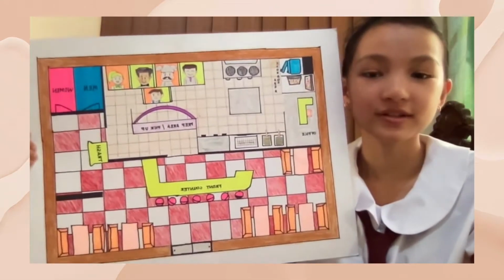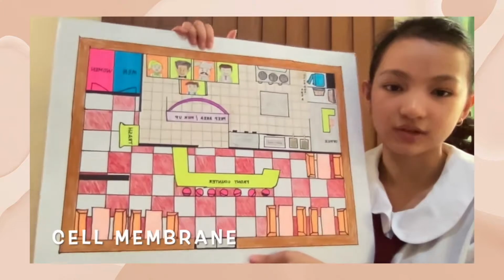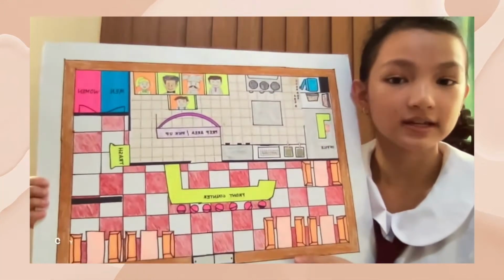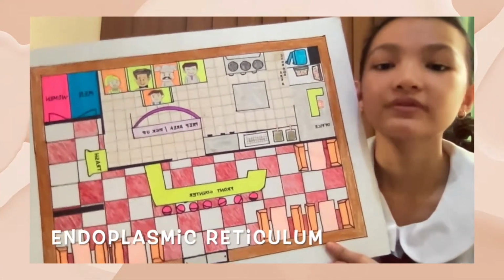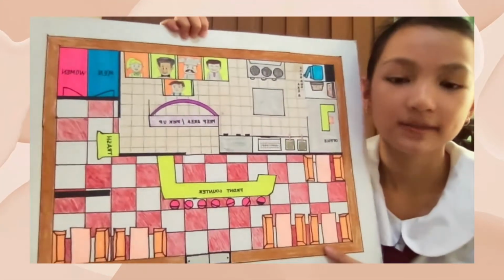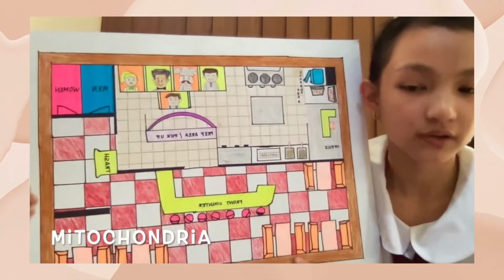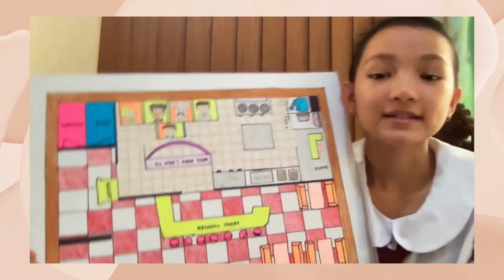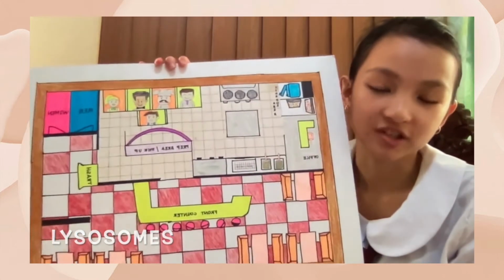Bob & Edith's Diner: A Cell Analogy by Xyresse Florino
Submitted by Xyresse Frances G. Florino of STEM 12 - ST. PHOEBE
Submitted to Mr. Rusty De Plata